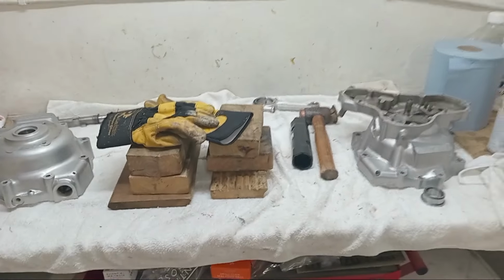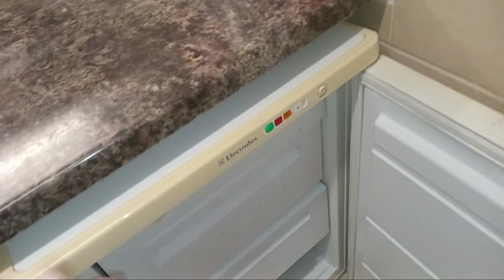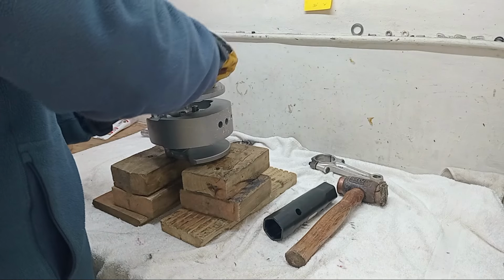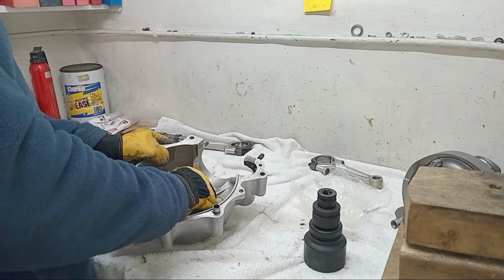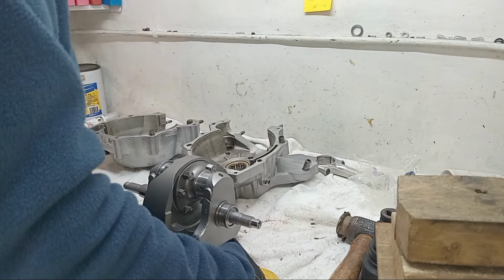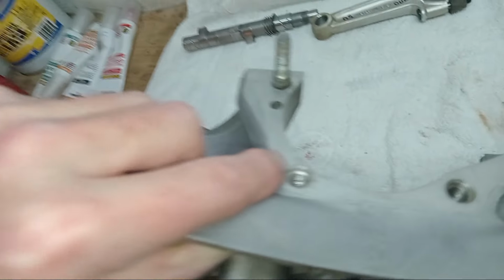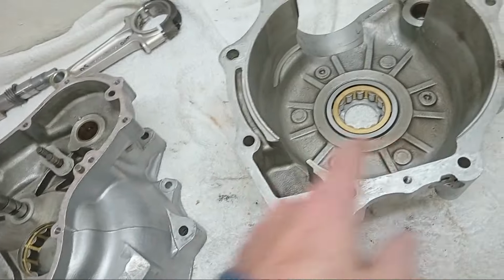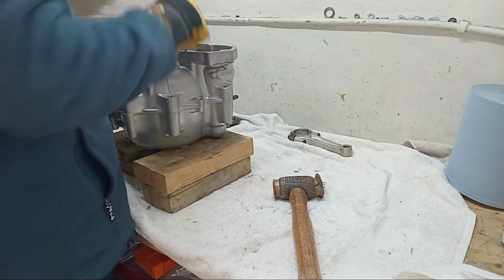Norton Commando Engine Rebuild. Part 45: Fitting the Crankshaft and Main Bearings.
This video is part of a series covering the full strip down and rebuild of a MKII 850 Norton Commando engine. This particular video shows the crankshaft being temporarily fitted to the crankcases to check the end float. This involved fitting the main bearings to the crankshaft and Crankcases first. In order to faciltate this as easily as possible, the crankcases and inner bearing races were heated to expand them, and the crankshaft and outer races cooled in order to shrink them. I'm relieved to say that the end float was then measured (with a dial gauge) at 15 thou which meant that I didn't have to remove the inner bearing races to fit shims, which would have been a pain of a job.